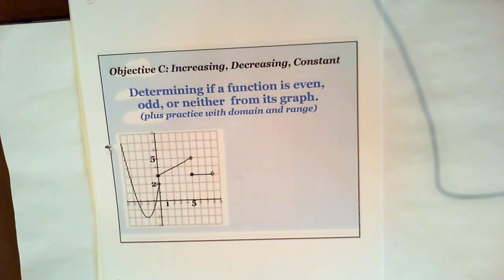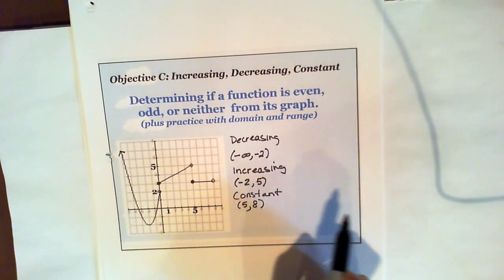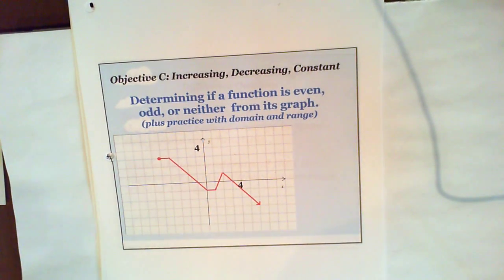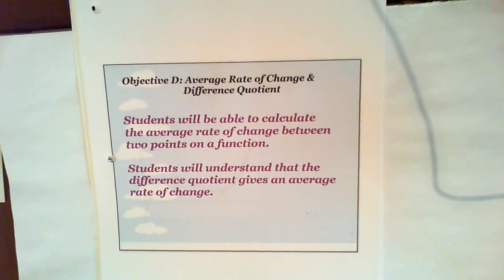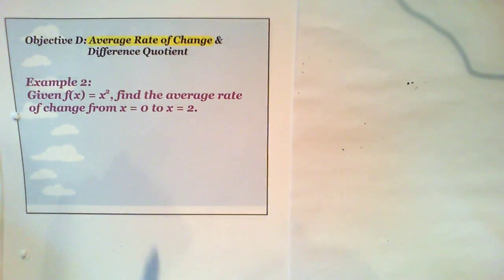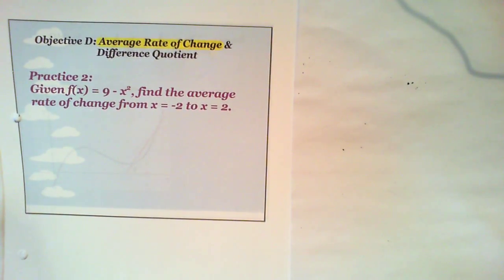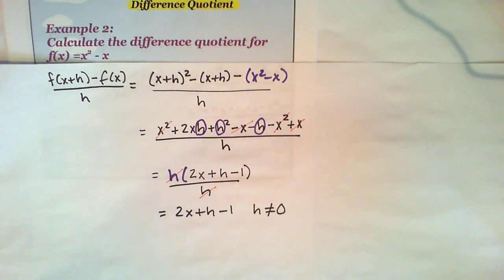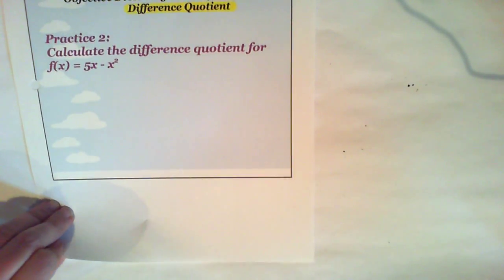Average Rate of Change & Difference Quotient